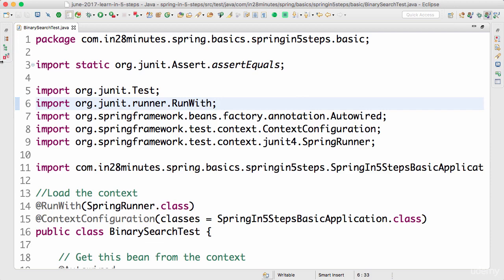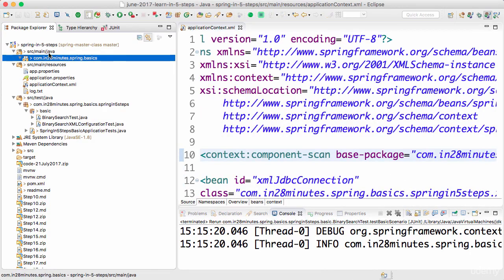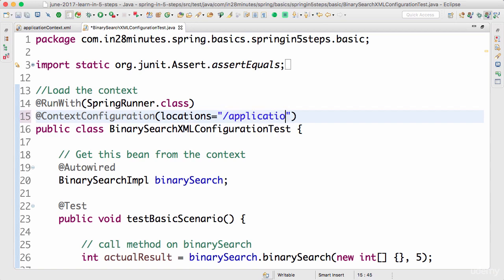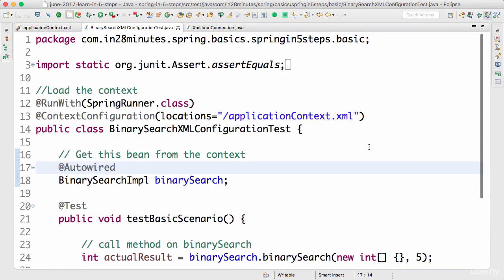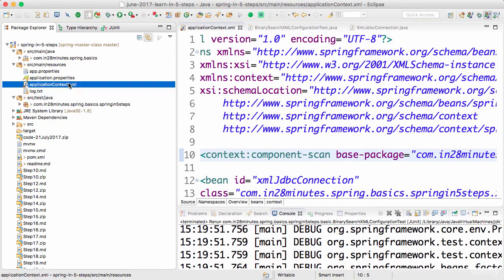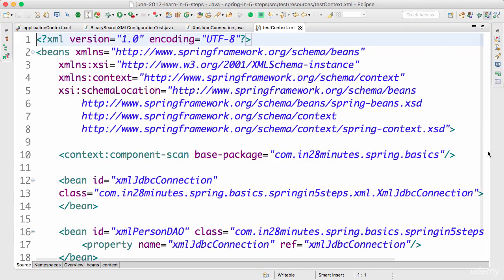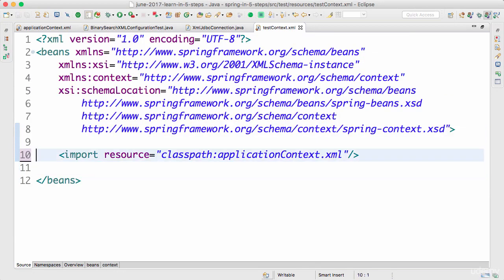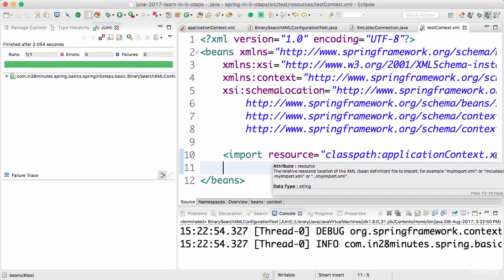Spring framework Tutorial (064 Spring Unit Testing with an XML Context)